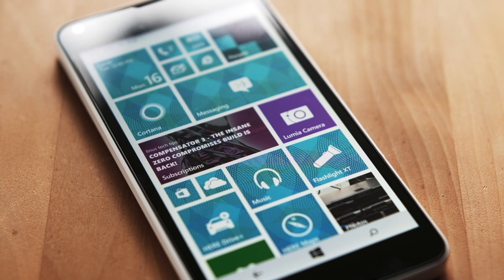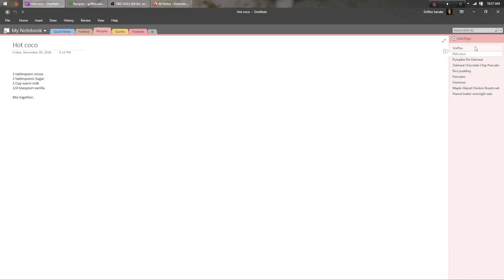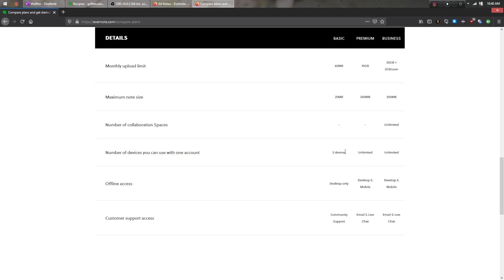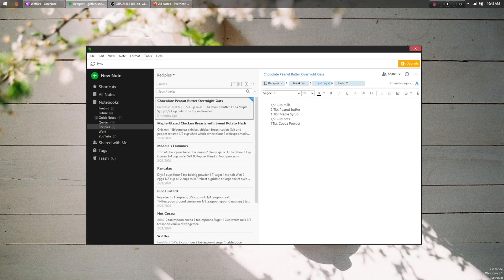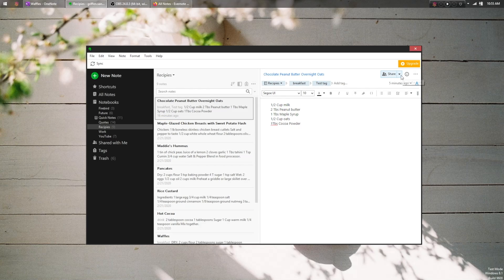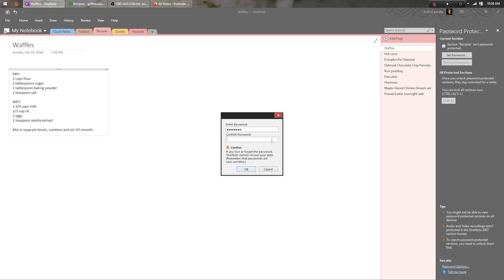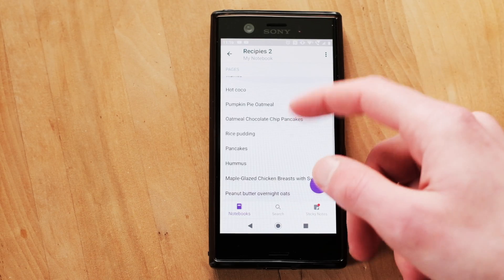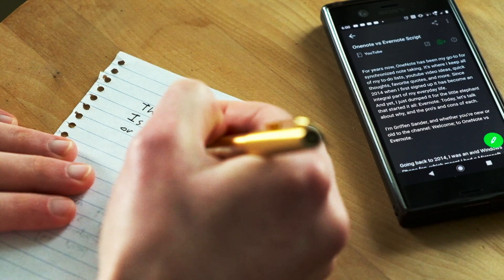OneNote vs Evernote in 2020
Which should you use for cloud notes: OneNote or Evernote? Today, we'll go over some pros and cons of each, and which I prefer.

- 𝙂𝙀𝘼𝙍 -
ᴄᴀᴍᴇʀᴀ: Fujifilm X-H1
ʟᴇɴs: Canon FDn 28mm f2.8 + Canon FD 50mm f1.8 S.C.
ᴍɪᴄ: Pixel MC-50 + PowerDeWise Lav Mic
ᴇᴅɪᴛɪɴɢ sᴏғᴛᴡᴀʀᴇ: Final Cut Pro X